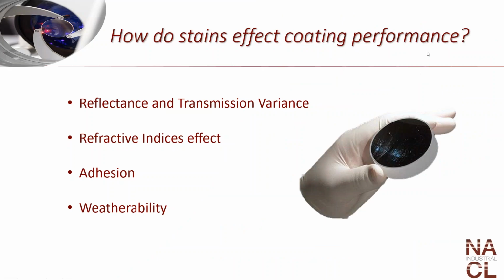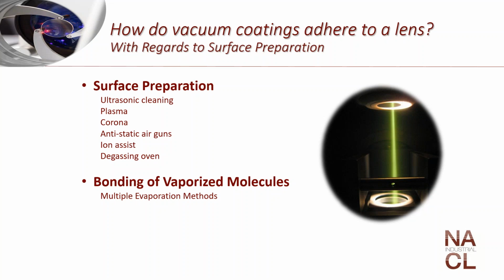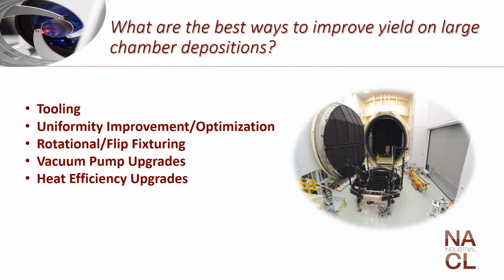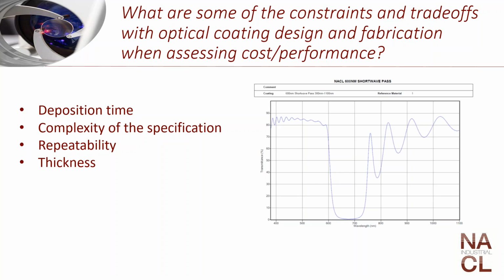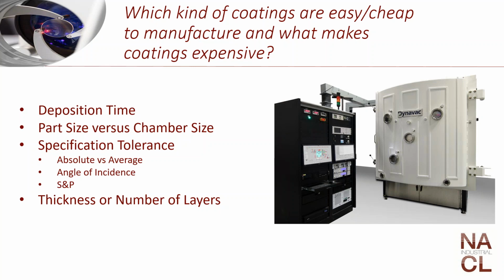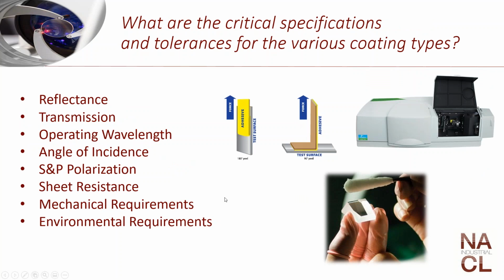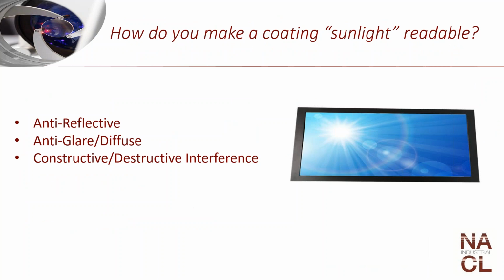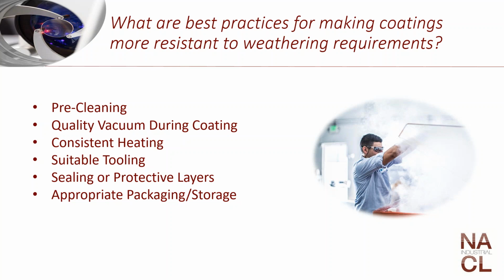2019/09/26 Webinar: Everything You Ever Wanted to Know About Optical Coatings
Presented by North American Coating Laboratories (NACL)
Presenter: Dan Fiore, Director of Business Development, NACL
In this interactive webinar, NACL’s director of business development, Dan Fiore, addresses your greatest coating concerns and questions with detailed technical responses. He answers your toughest coating questions and covers common coating concerns as well as areas that are often overlooked. When registrants signed up for this webinar, they were asked to provide at least one question regarding their optical coating challenges. NACL based its presentation on the questions and comments received from registrants.